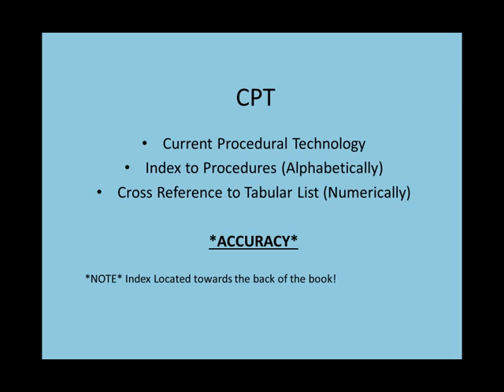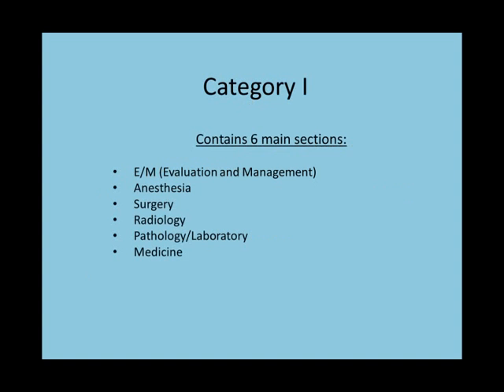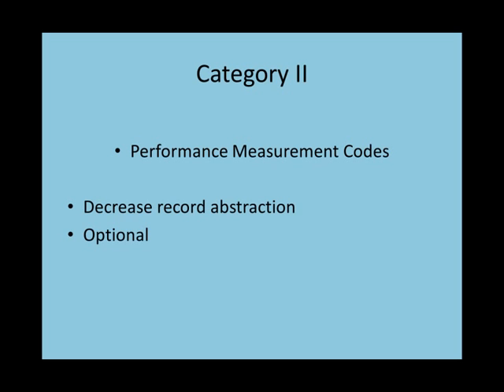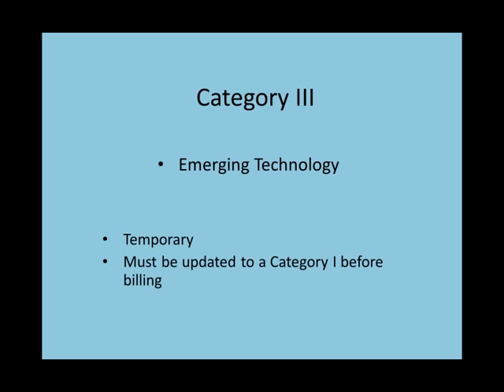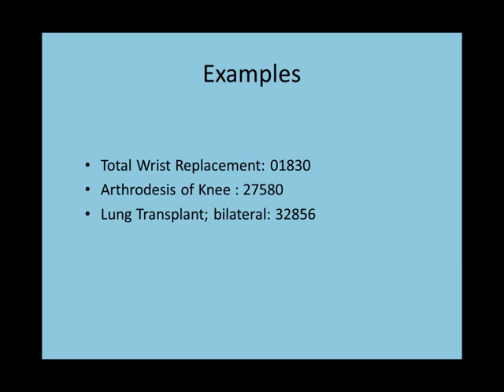MIC 101 Week 2 Lecture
Part 1 of Week 2's Lecture in MIC 101